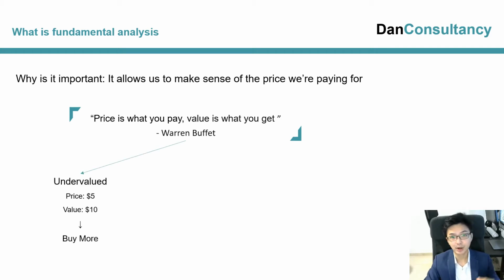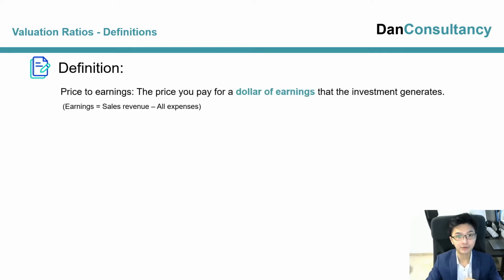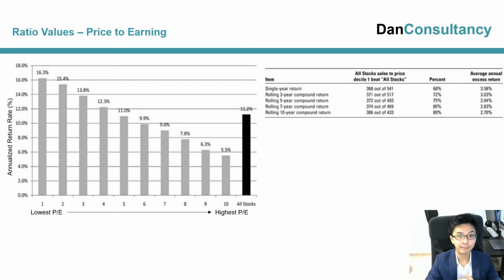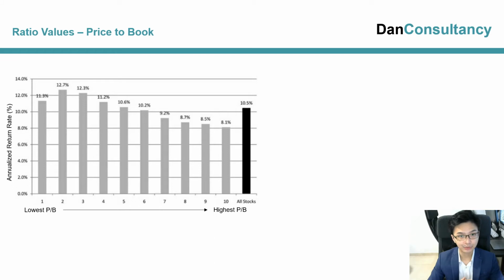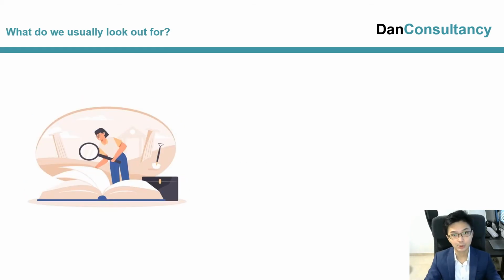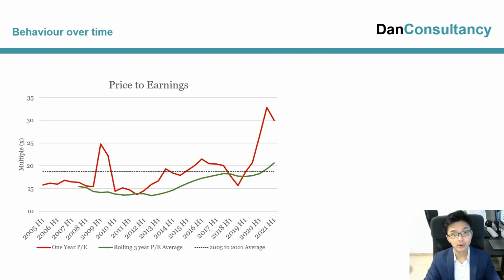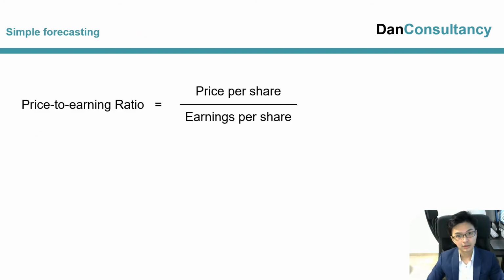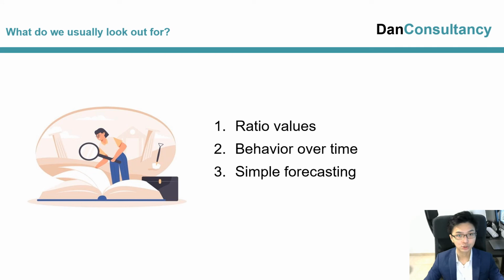Portfolio Management: How to perform fundamental analysis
In this video, we will be going through the logic and the thought process of an investor when performing fundamental analysis.

Introduction:
00:27 What is fundamental analysis
01:48 What are the key indicators to track
02:16 What do we usually look out for

Part 1: Valuation Ratios Value
03:14 Definitions of valuation ratios
04:54 Price-to-Earning Ratio
06:54 Price-to-Book Ratio
07:52 Price-to-Sales & Cashflow Ratio
08:28 Putting things together

Part 2: Behavior Over Time
10:17 One Year Ratio
11:23 Rolling 3 Year Average
11:55 Long term Average

Part 3: Forecasting
12:40 Purpose of forecasting
13:03 How to do forecasting

14:55  Summary & Final Thoughts

Daniel is a Licensed Independent Financial Consultant with MAS and a Certified Financial Planner in Singapore.

If you would like to find out how you can benefit by engaging Daniel,

This video should not be seen as financial advice